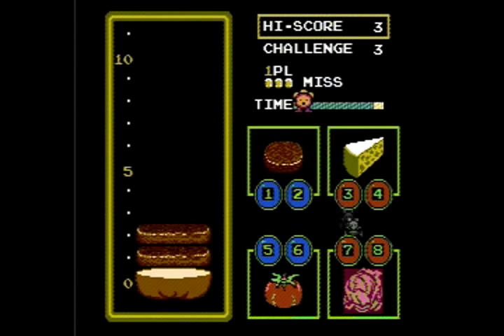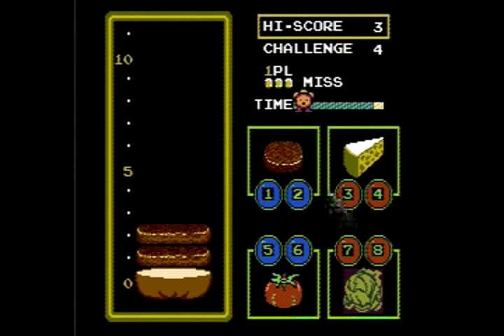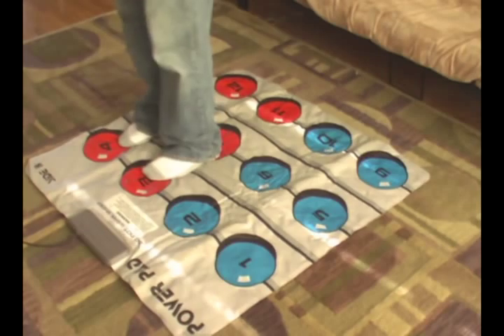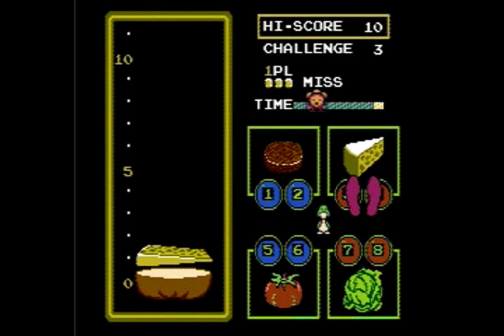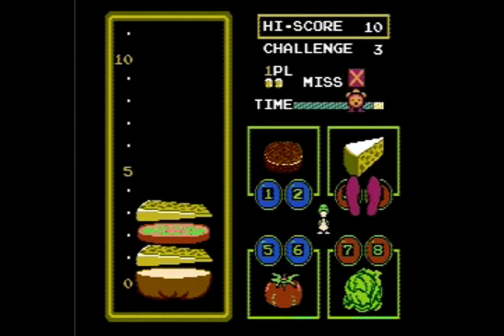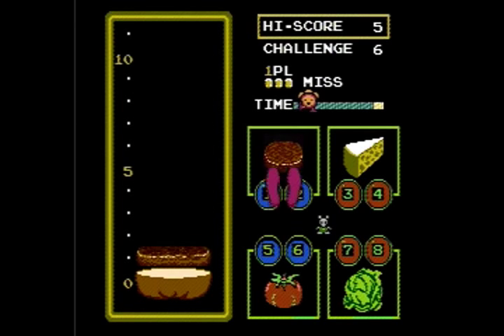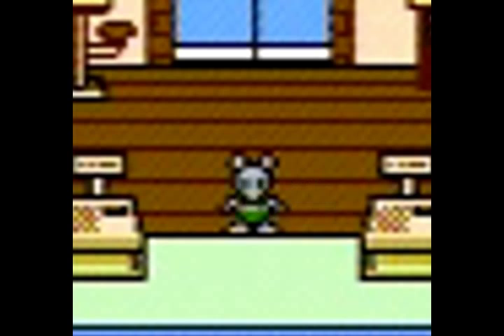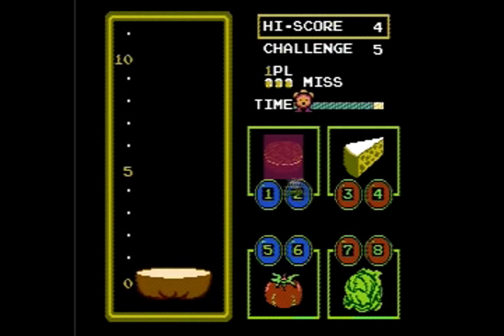Short Order (mini review) - Pat the NES Punk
This is a mini review taken from the Power Pad Fun video.

***Featured on Gametrailers.com on 6/5/09***